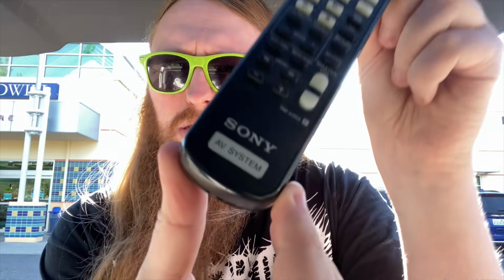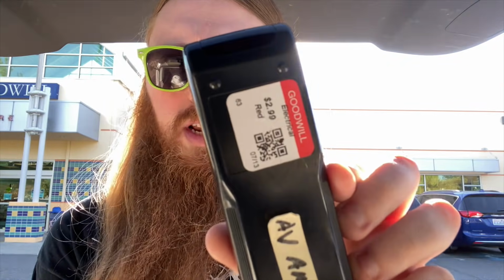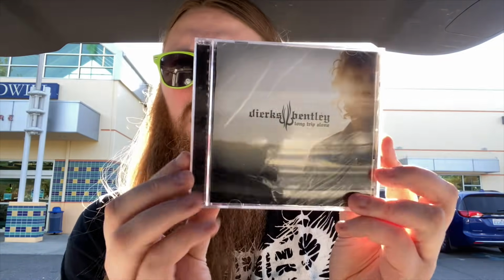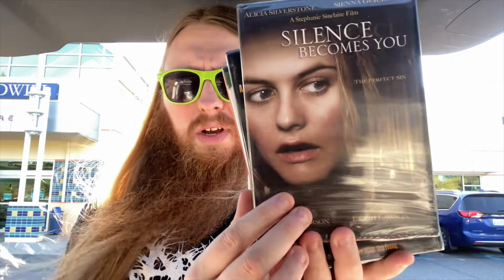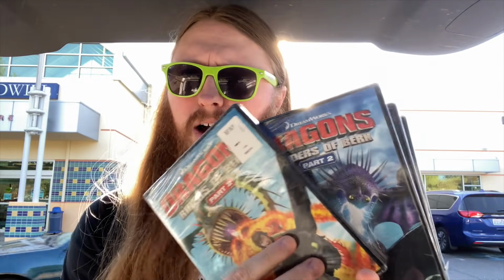We're Ready to Buy a House! First Day of Looking | SicCooper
►Our Ebay Store